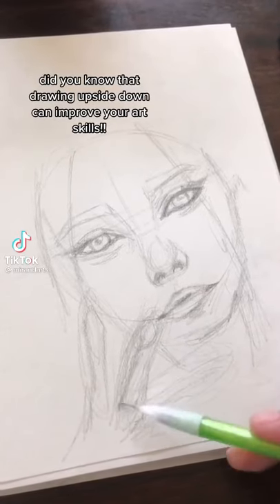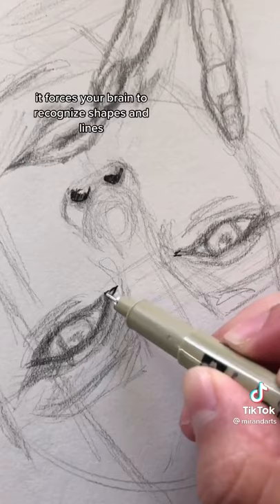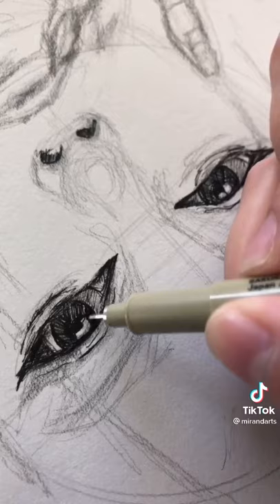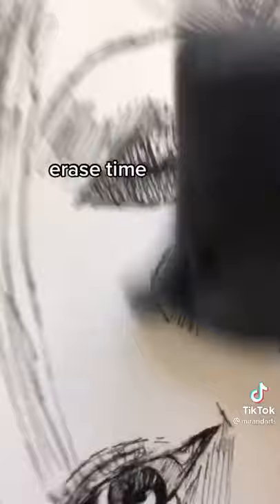Tiktok art hack